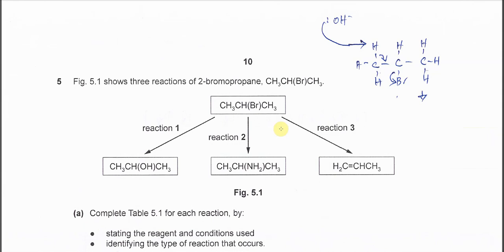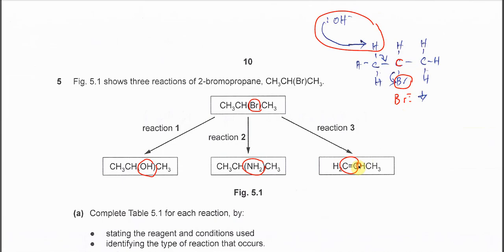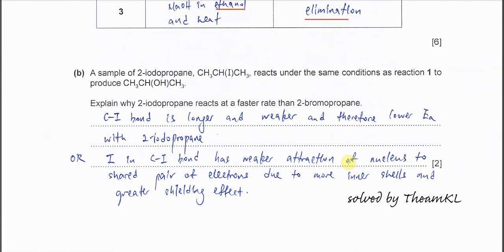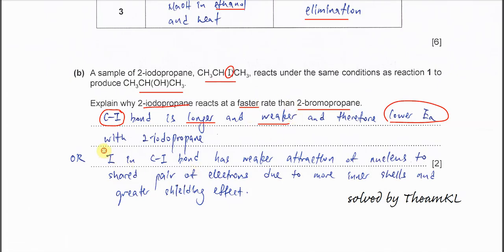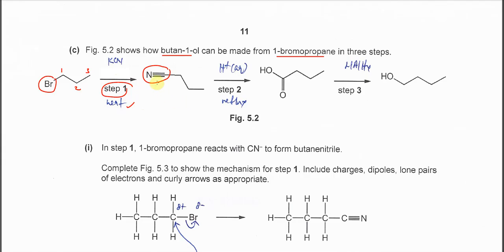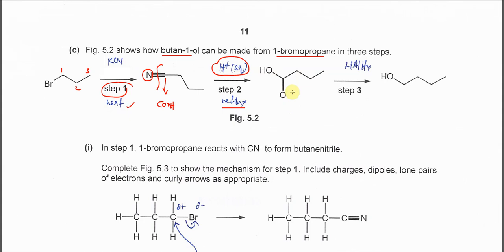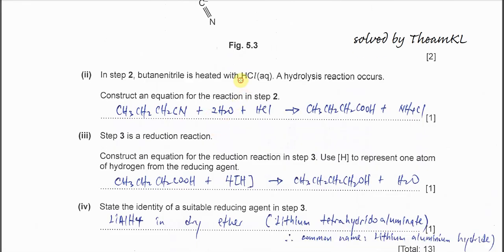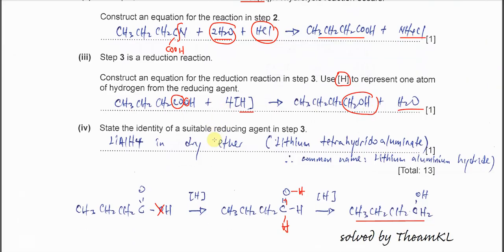9701/22/M/J/22/Q5 Cambridge International AS Level Chemistry 9701 May/June 2022 Paper 22 Question 5